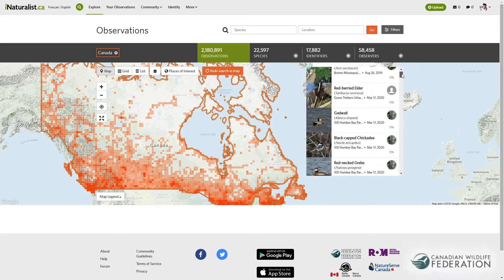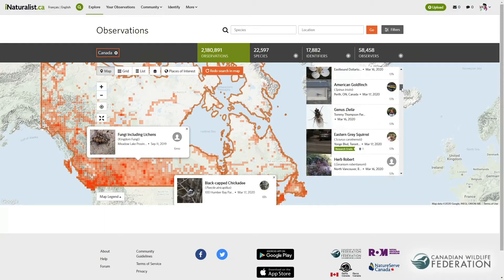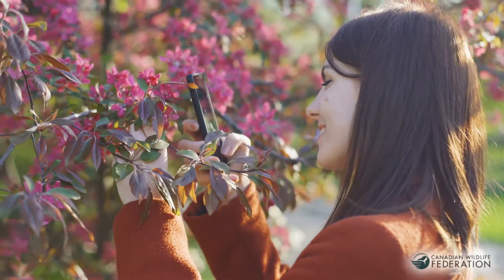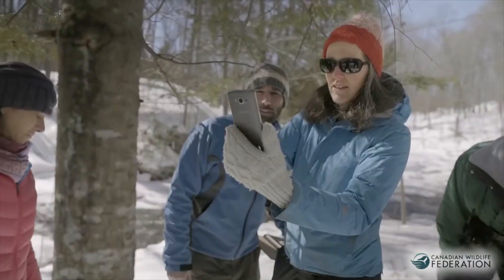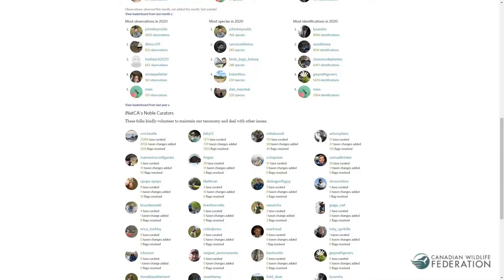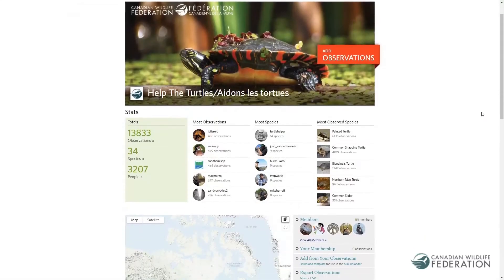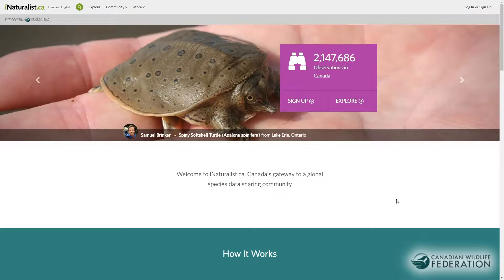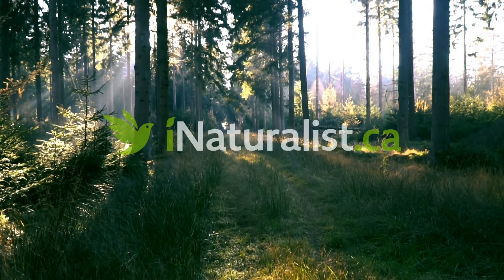Why Join iNaturalist.ca?